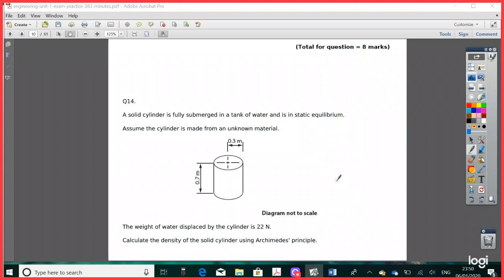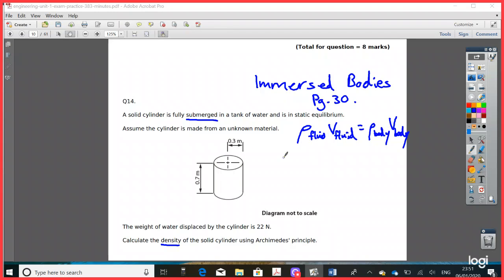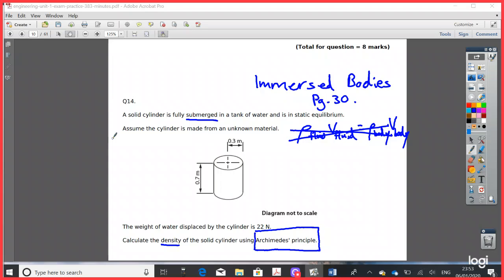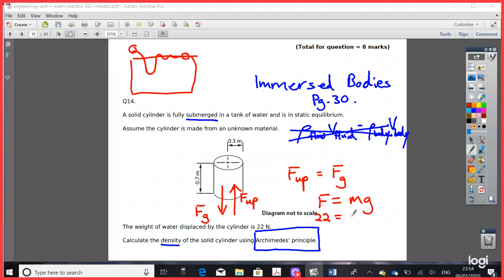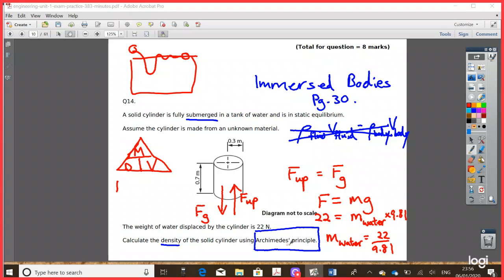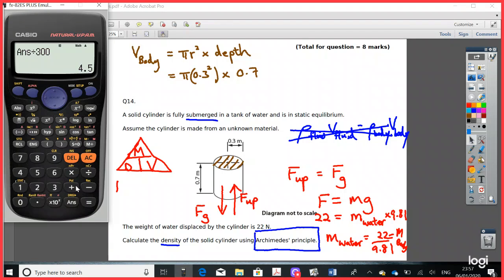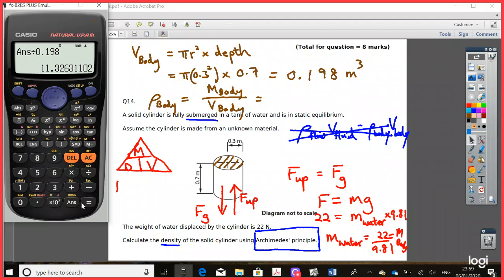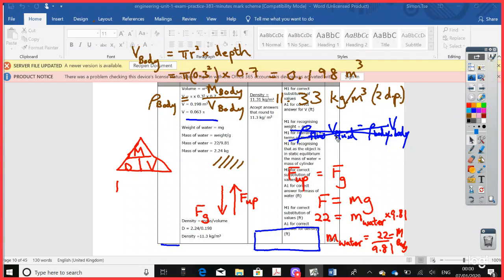BTEC L3 Eng Unit 1 Exam Practice Medley Q14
Immersed body